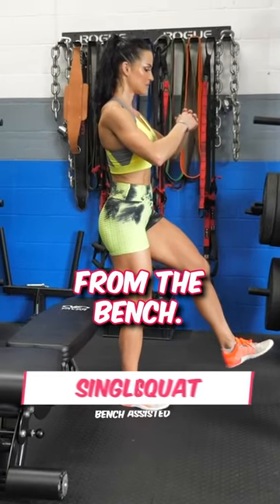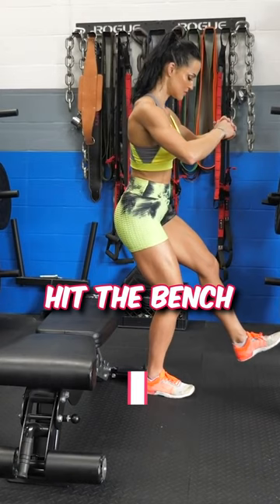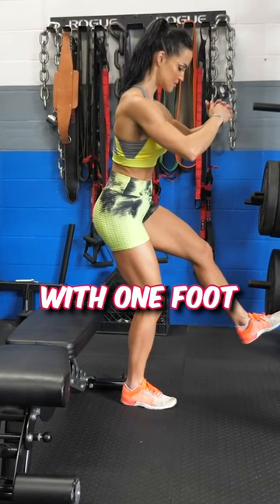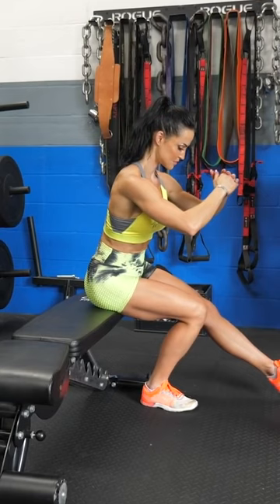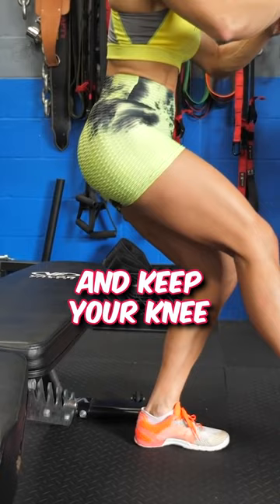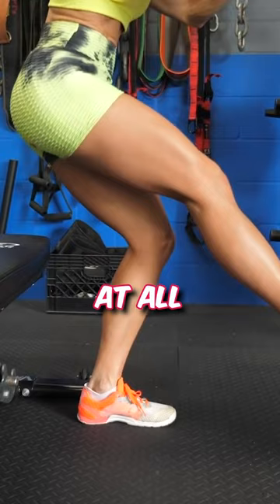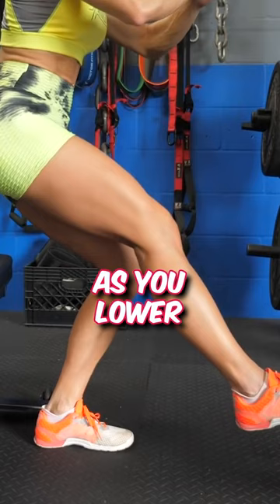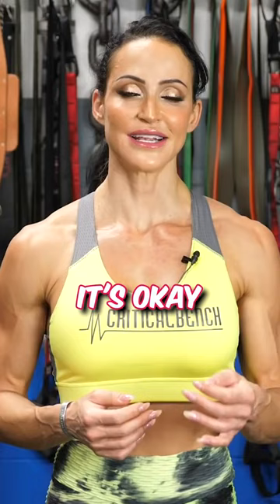Single Leg Squat - Sculpting Superhero Thighs with Erin Stern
Build up BIG strong Thighs with Coach Erin Stern 🔥

The single-leg squat, also known as the pistol squat, is a highly effective and challenging exercise that offers numerous benefits for overall fitness.

This advanced bodyweight movement primarily targets the lower body muscles, including the quadriceps, hamstrings, glutes, and calves, while also engaging the core and improving balance and stability.

By performing single-leg squats regularly, individuals can significantly enhance their strength, flexibility, and coordination.

One of the key advantages of the single-leg squat is its ability to correct muscle imbalances. Since each leg works independently, any disparities in strength or flexibility between the right and left sides become apparent and can be addressed.

This not only helps reduce the risk of injuries but also improves overall athletic performance and functional movement.

Looking to Build up a Powerful Base? Check out our Program
Unlock Your Glutes to build your 🍑